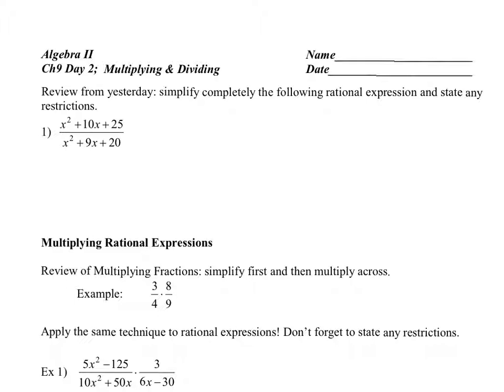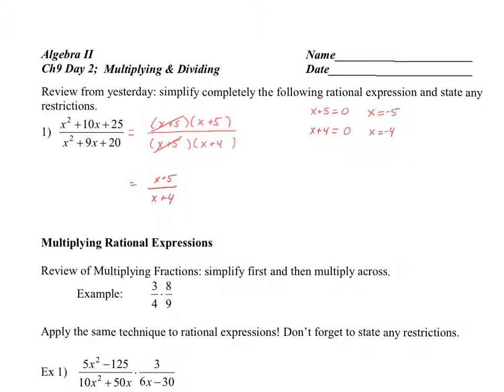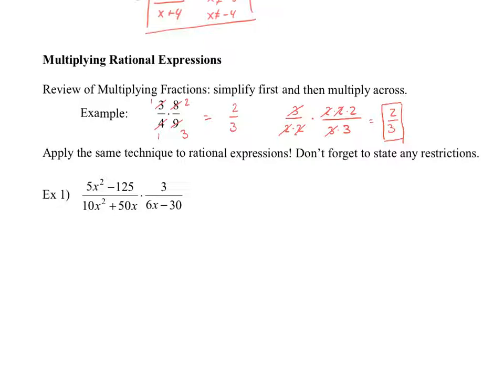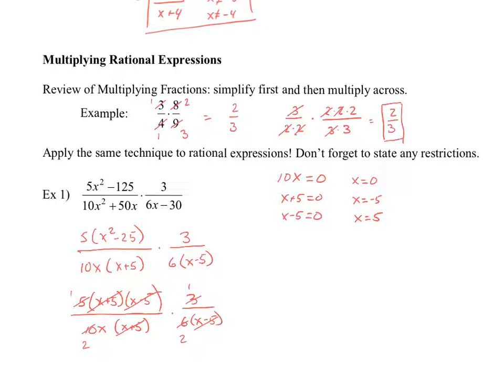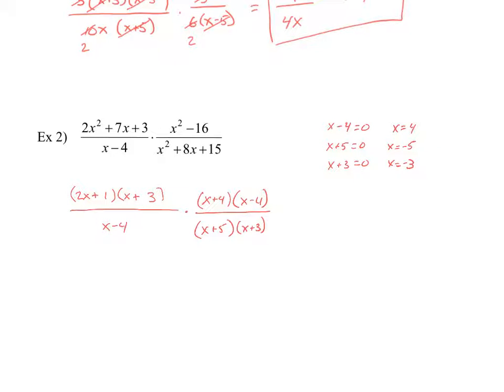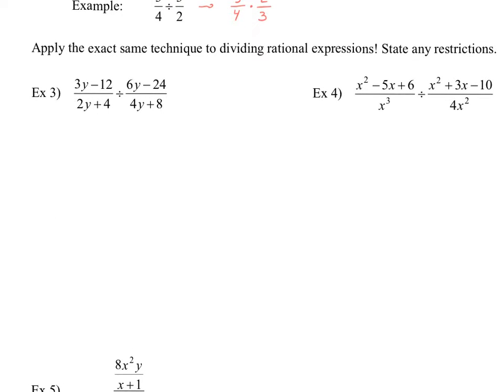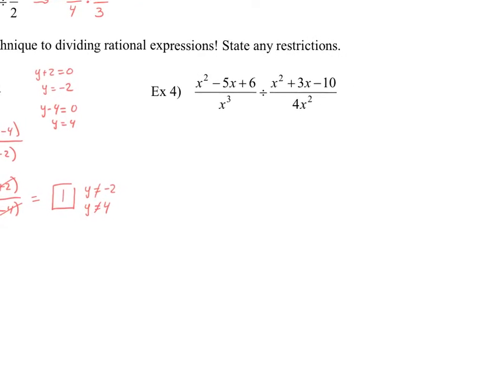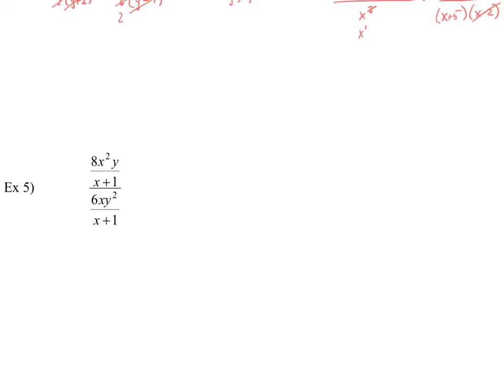Algebra 2 300 - Day 1 - Mult and Div Rational Functions